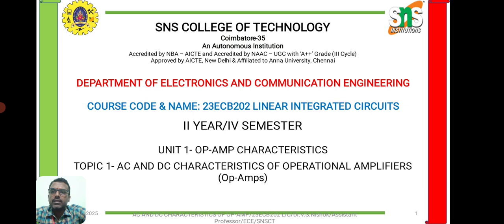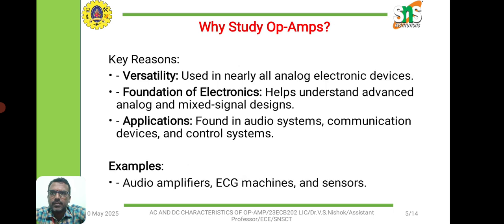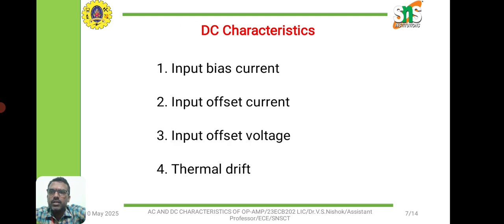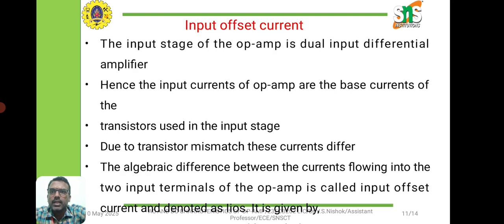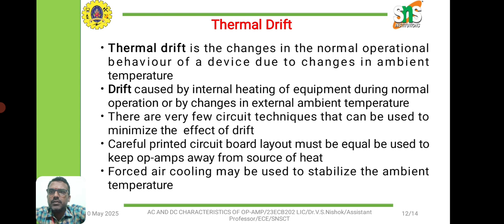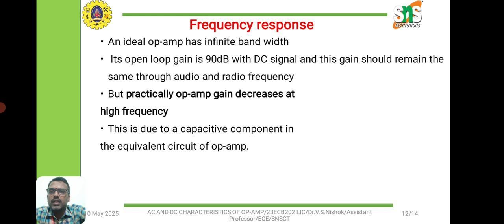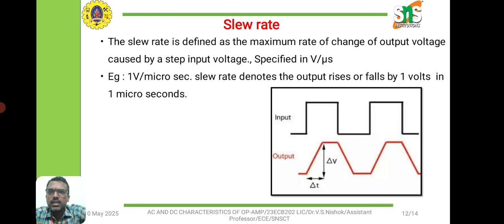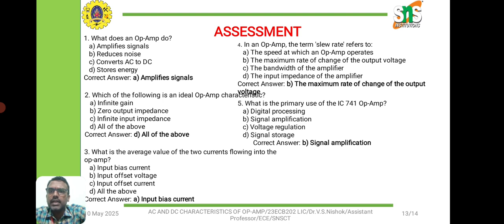AC and DC Characteristics of Op-Amp | LIC | SNS Institutions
This video explains the AC and DC characteristics of operational amplifiers (Op-Amps) in simple terms. Learn about key parameters like input offset voltage, slew rate, bandwidth, and CMRR for both DC and AC operation. Understand how these specs affect real-world circuit performance, with clear examples. The video compares DC stability with AC frequency response, helping you select the right Op-Amp for your design. Perfect for electronics students and engineers who want to strengthen their fundamentals. Watch to strengthen your fundamentals!